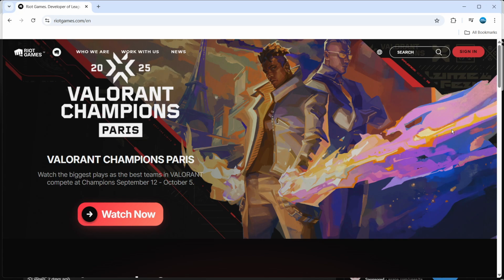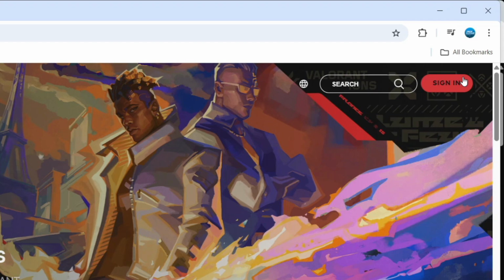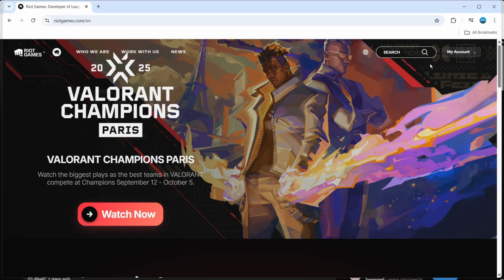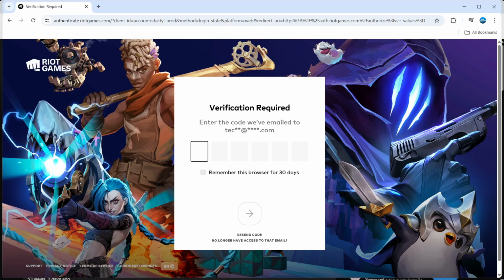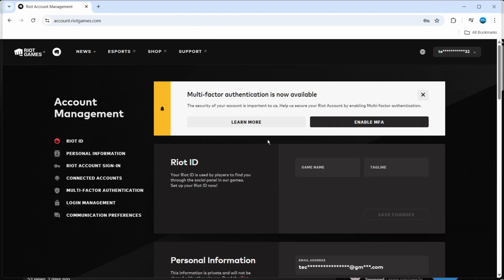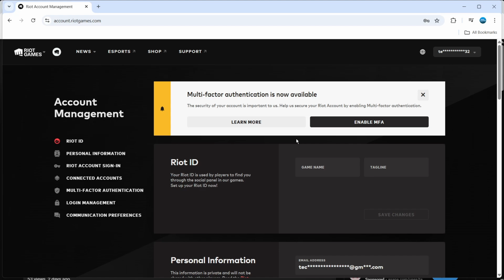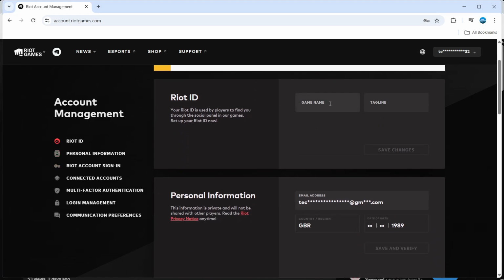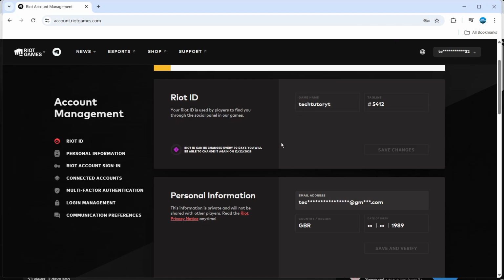How To Change Valorant Username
Ready to update your Valorant identity? This fast and easy 2025 guide shows you exactly how to change your Valorant username step-by-step, using the latest Riot Games methods. Whether you’re rebranding, correcting a typo, or just want a fresh start, you’ll learn how to change your Riot ID, check name availability, and avoid common mistakes—no third-party tools, no risks! Find out about username restrictions, how often you can change your name, and what happens to your friends list and rank after the switch. This Valorant tutorial is beginner-friendly and works for PC, mobile, and console players.

Thanks!